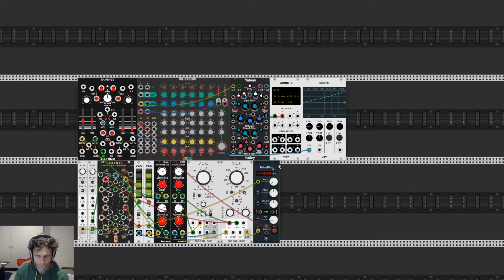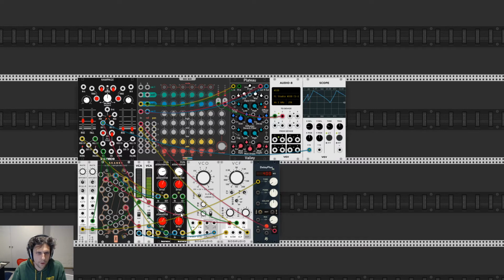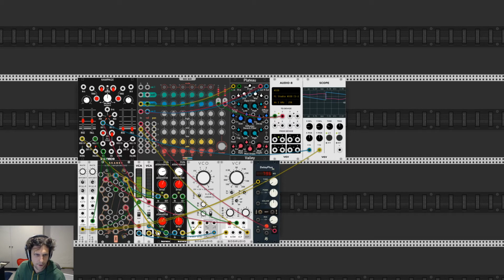Modular Vlog #8: Spacey + Scratchy Ambient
Messing around with Krell-inspired patch